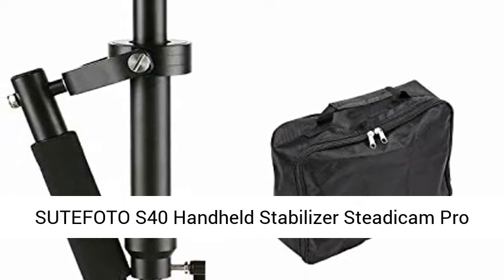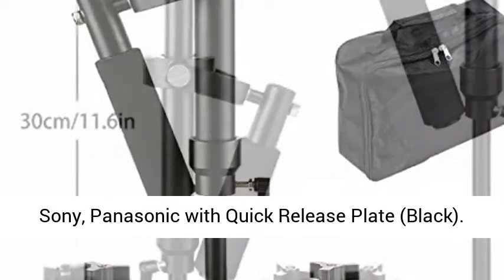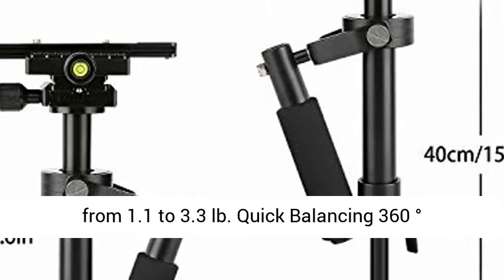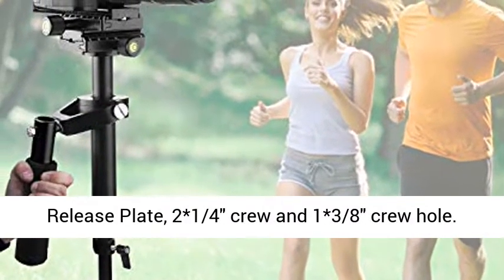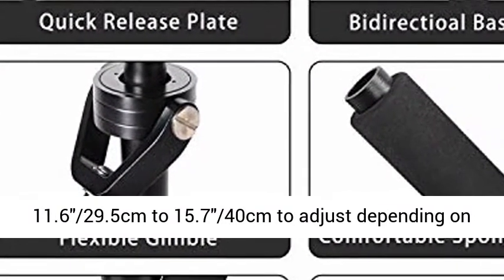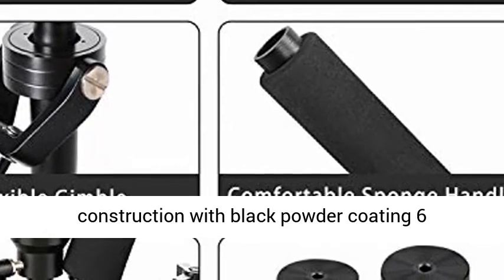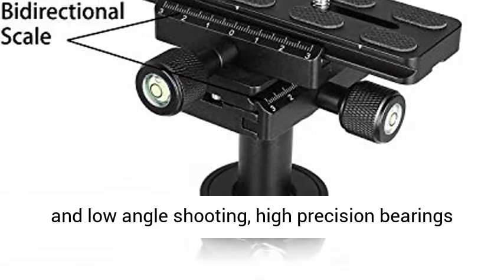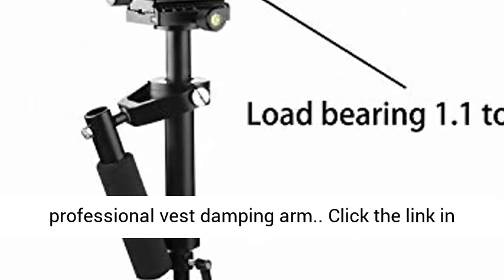SUTEFOTO S40 Handheld Stabilizer Steadicam Pro Version for Camera Video DV DSLR Nikon Canon,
SUTEFOTO S40 Handheld Stabilizer Steadicam Pro Version for Camera Video DV DSLR Nikon Canon, Sony, Panasonic with Quick Release Plate (Black) Supports GoPro and all other action cameras weight from 1.1 to 3.3 lb.
Quick Balancing，360 ° omni-directional stable shooting, with Quick Release Plate, 2*1/4"" crew and 1*3/8"" crew hole.
Easy To Assemble and Carry, can be extended from 11.6""/29.5cm to 15.7""/40cm to adjust depending on different weight cameras you use.
Aluminum construction with black powder coating，6 removable weights（100 +100+190)g*2.
Allows high and low angle shooting, high precision bearings and low friction joints, Can be used with professional vest damping arm."